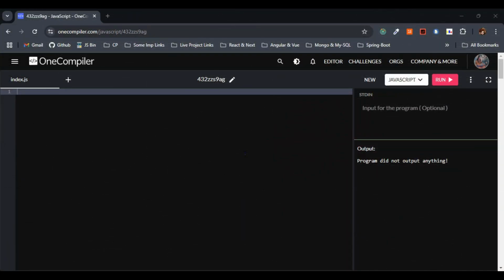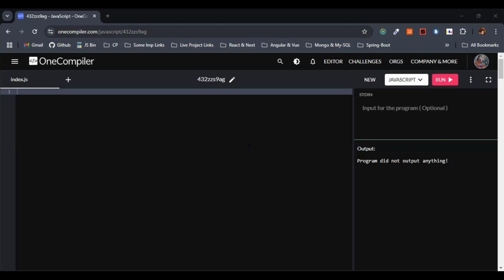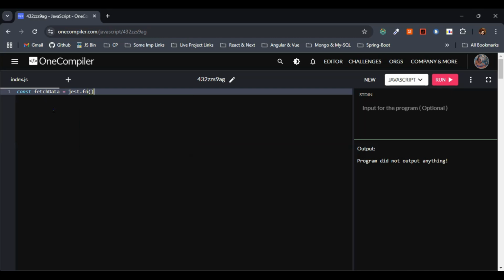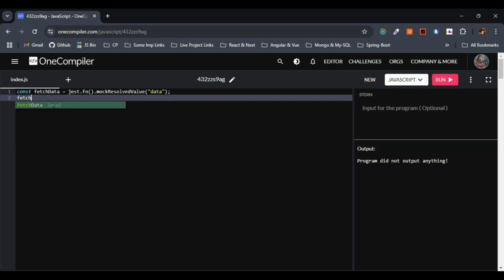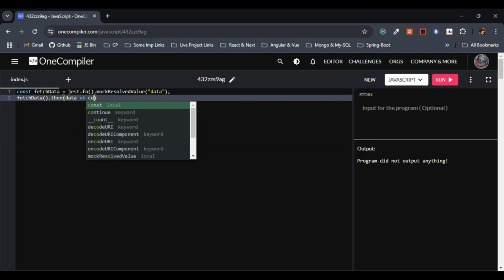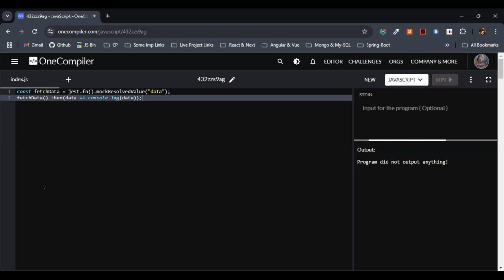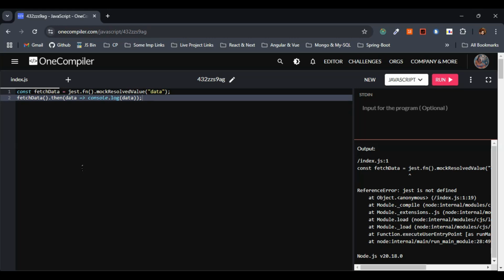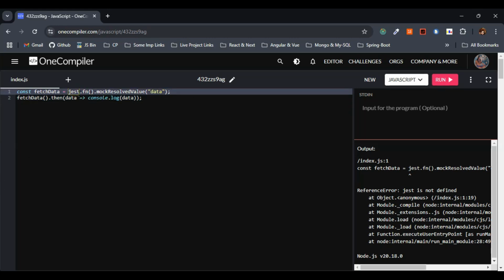87. JAVASCRIPT : Testing with Jest & Mocha